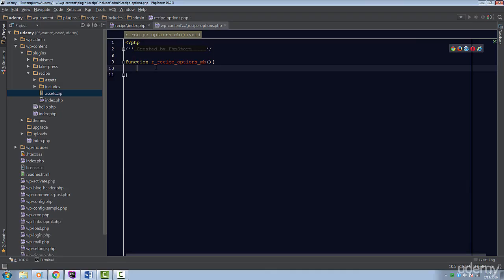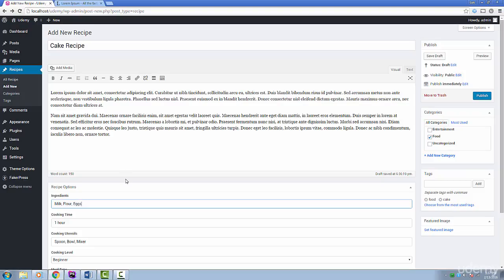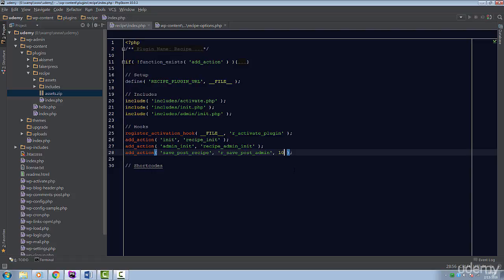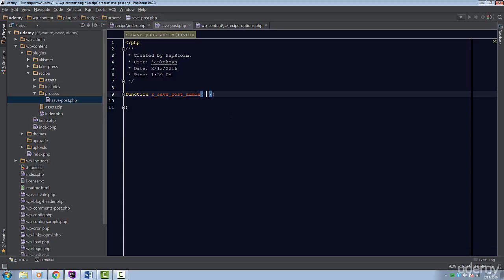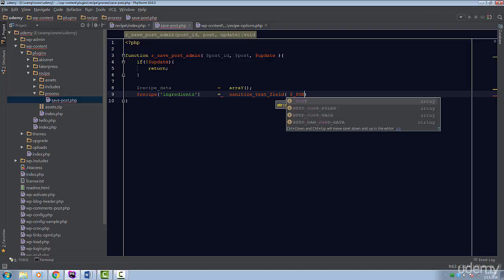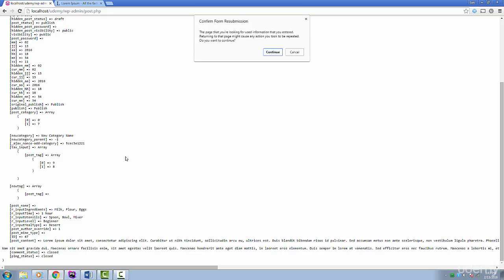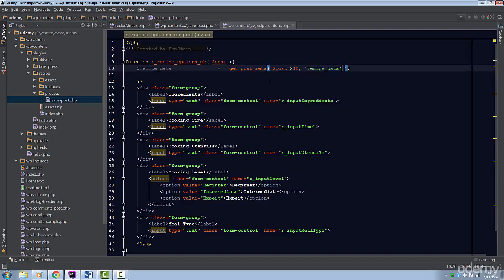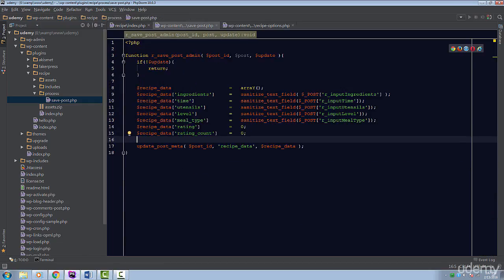008 Working with Meta Data